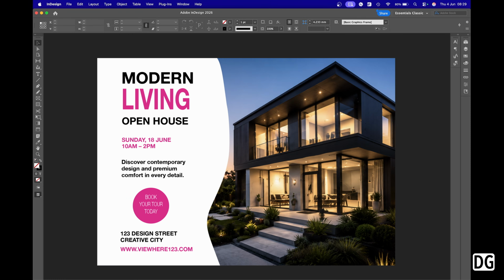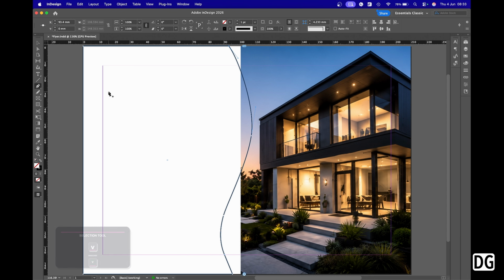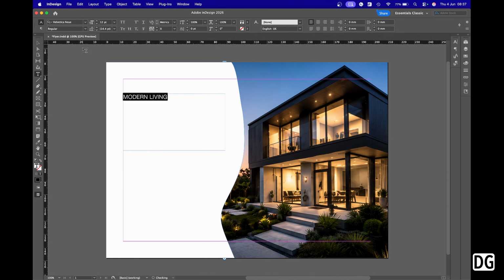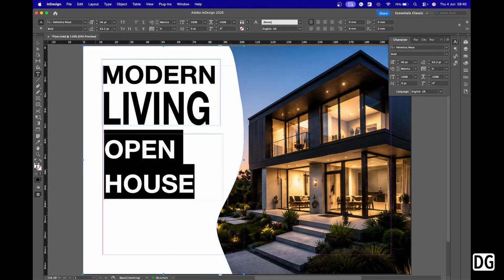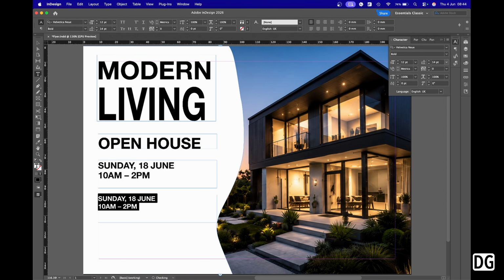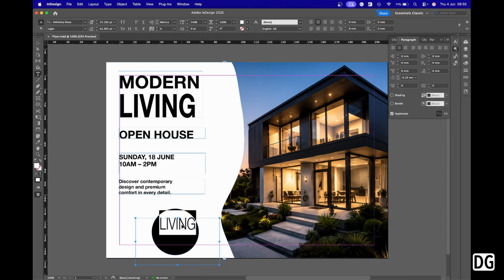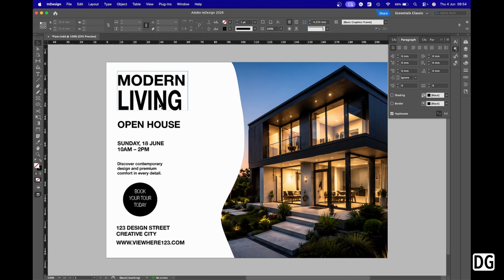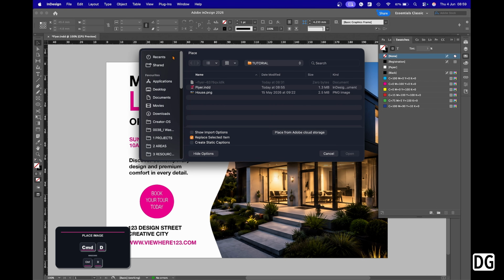Stop Wasting Time in InDesign! Use These Shortcuts Instead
After my last InDesign shortcuts video, a lot of you asked to see how these shortcuts are actually used in real projects. So in this video, I demonstrate my everyday production workflow by designing a flyer using only InDesign keyboard shortcuts. You'll see how these indesign tips and tricks are integrated into a real-world graphic design project, from initial setup to adding text elements. This indesign tutorial shows how to create a flyer efficiently, improving your adobe indesign workflow significantly.

If you’ve learned shortcuts before but struggled to apply them naturally, this tutorial will show you how professional workflows actually work inside Adobe InDesign.

You’ll learn:
- How to use InDesign shortcuts in real projects
- Faster ways to place and organise content
- How shortcuts speed up your workflow
- Practical design workflow tips
- How to work more efficiently in Adobe InDesign

This isn’t just a list of shortcuts — it’s a real workflow walkthrough designed to help you work faster and more confidently in InDesign.

**FREE INDESIGN WORKFLOW DOWNLOADS**
I’ve created two free resources to help you follow along and speed up your own InDesign workflow:

📘 InDesign Real Workflow Companion Guide
A step-by-step guide covering the workflow shown in this video, including the techniques, shortcuts and tips used while building an actual design.

⌨️ InDesign Keyboard Shortcut Cheat Sheet
Keep the most useful InDesign shortcuts close by so you can design faster without searching through menus.

Save time. Build faster. Keep creating.

Timestamps:
00:00 Intro
00:44 Create the Project Setup
01:03 Place Images Faster
01:58 Build Layout Shapes
03:54 Add Text Like a Pro
04:22 Speed Up Typography Editing
06:17 Duplicate and Format Faster
09:21 Create Design Elements
12:55 Add Colours and Final Styling
14:13 Why Shortcuts Save Time

Hi, I’m Darren Goddard, a Creative Production Specialist from the UK with over 20 years of experience in design and digital production.

On this channel, I share step-by-step tutorials, software tips, tricks, and how-to videos covering tools like Adobe InDesign, Photoshop, Illustrator, iOS, iPadOS, and macOS.

My goal is to help you get more creative, improve your skills, and make the most of the tools you already use — so you can design smarter, work faster, and boost productivity.